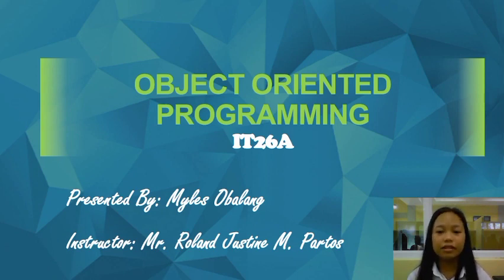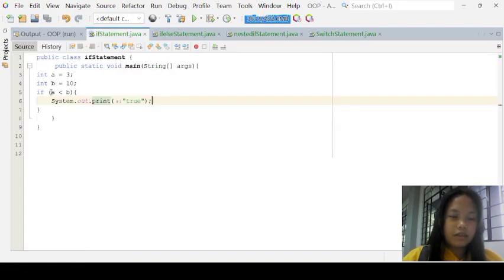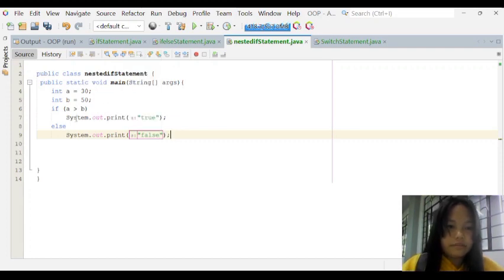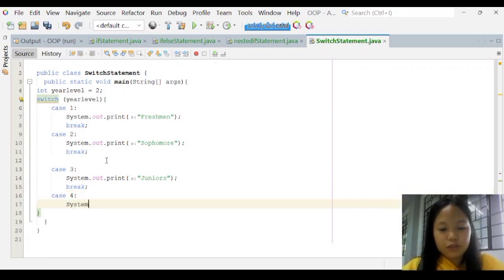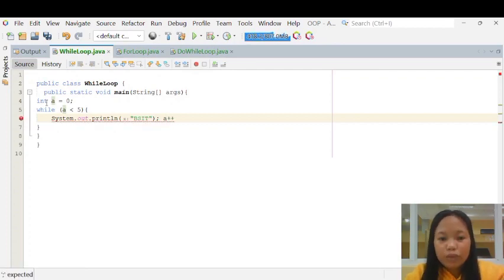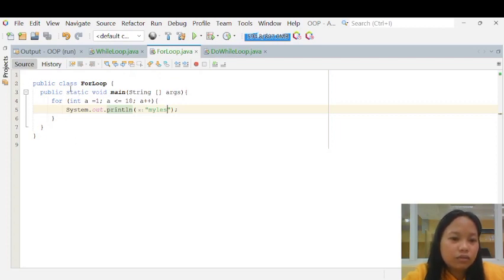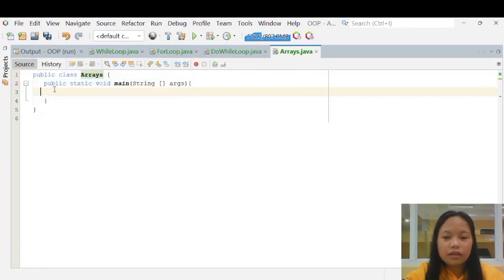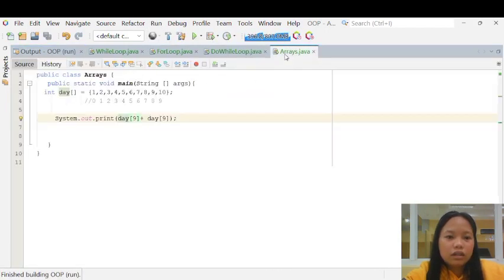ITERATIVE STATEMENTS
Object Oriented Programming (IT26A)